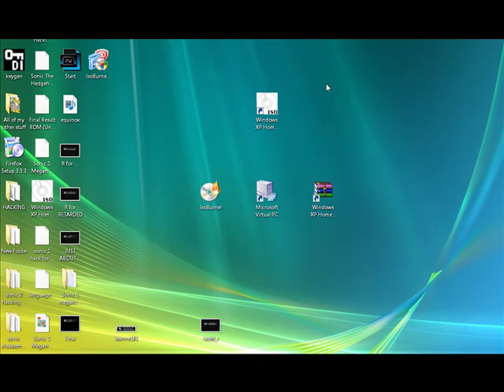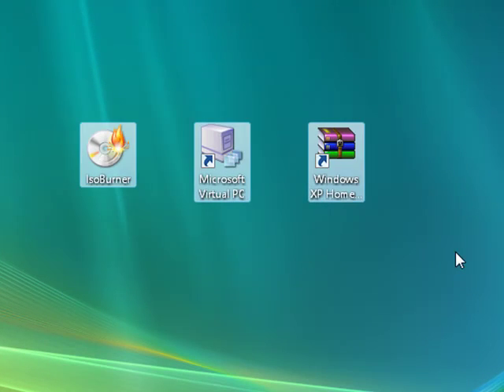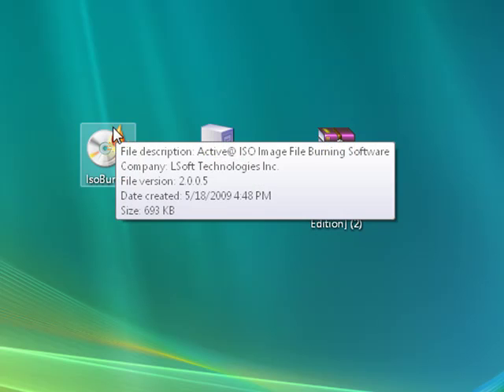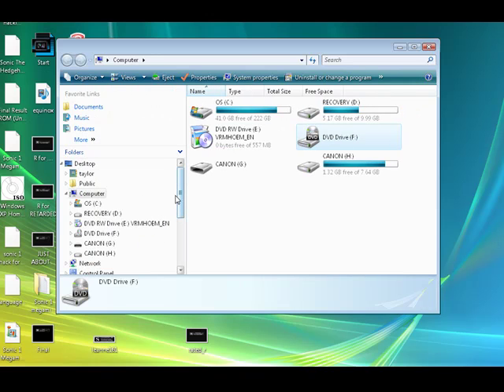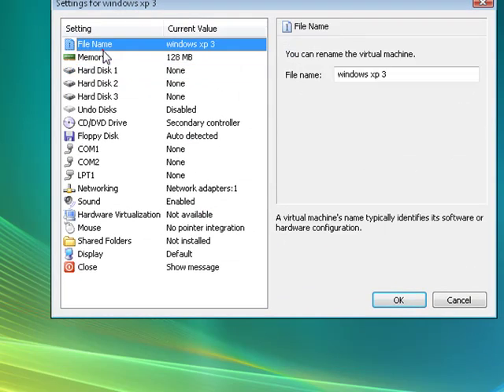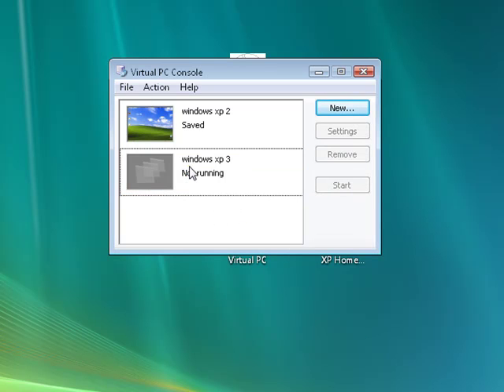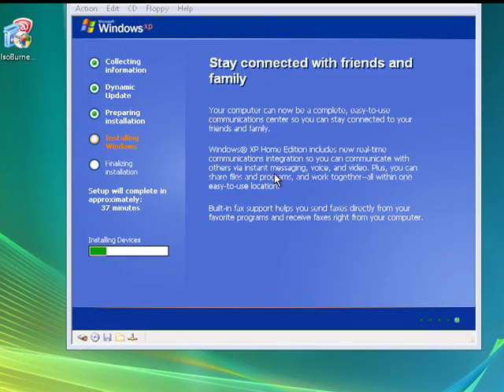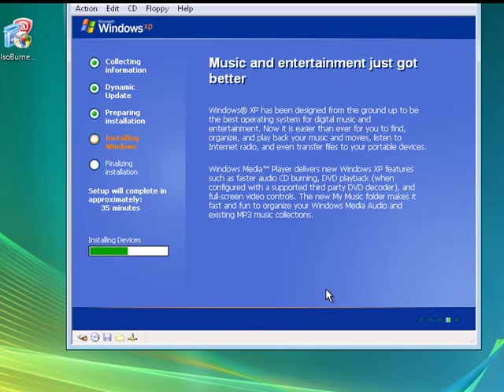How to install windows xp on a virtual machine part 1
So because of the last success of my xp activation video, I dicided to make a new video on how to install windows on a virtual machine. it had to be in two parts because it was so long.

Happy Christmas eve.
well sorta

also here are the links for everything.

virtual pc:

(you can choose over the 32 or the 64 bit)